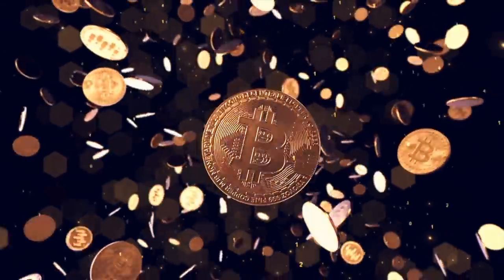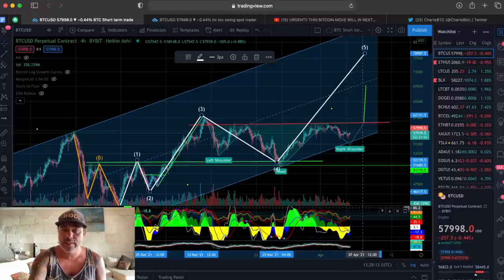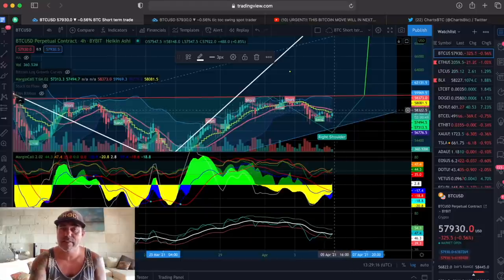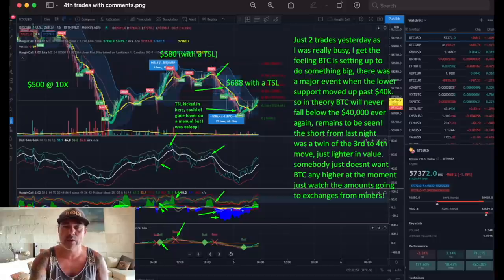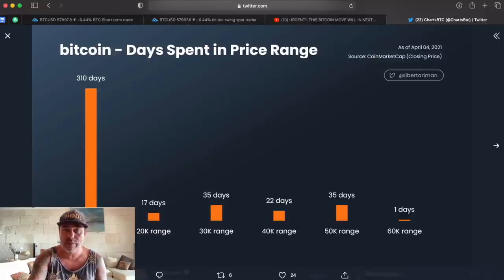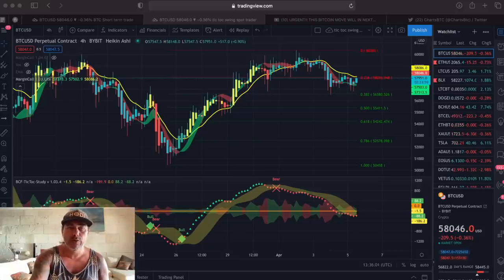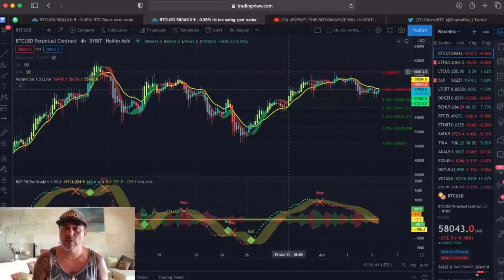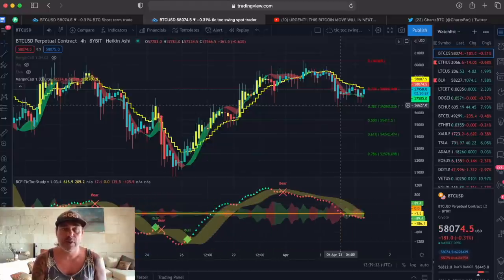BAM!!! THIS HUGE BITCOIN MOVE & TRADE IS COMING UP!!! You have been waiting for this!!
In todays video we take a look at the Bitcoin price and what move to expect as we can see a very cool pattern on the charts.

⏰ Time Stamps ⏰
0:00 Intro
1:57 Family Part
5:18 The Bitcoin Part Technical Analysis
12:45 Blockchain News part